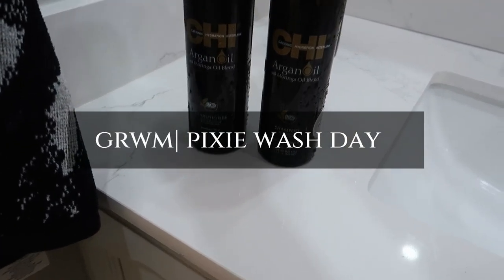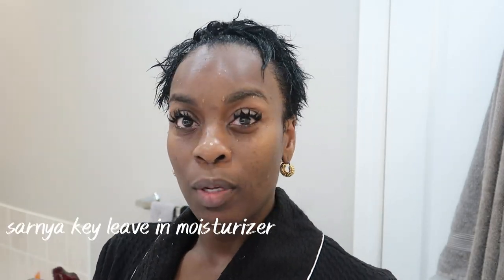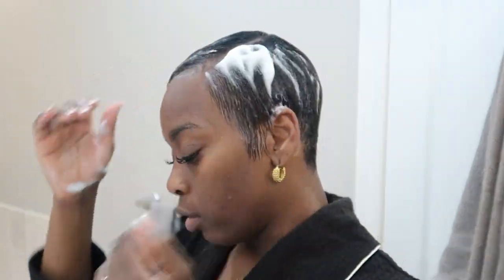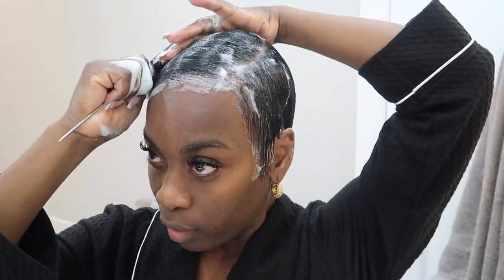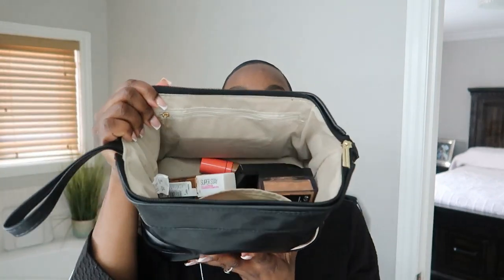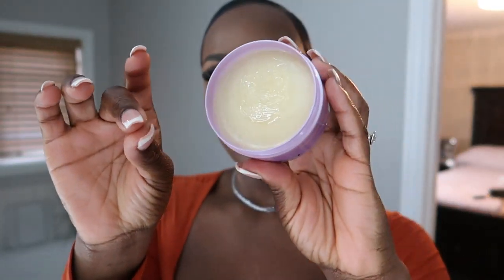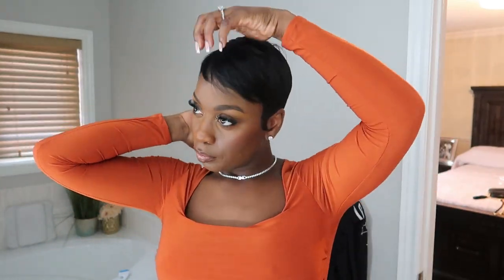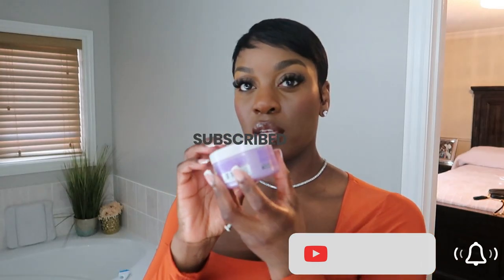GRWM: Pixie Cut Wash Day!| MY FAVE NEW PRODUCT! MUST HAVE FOR RELAXED HAIR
products used:
chi argan oil shampoo&conditioner
saryna key leave in moisturizer
lotta body coconut & shea oils foaming lotion
dark and lovely blowout shine gloss serum balm
hooded blow dryer
wrapp it styling strips

vlogging camera
main camera
other lens